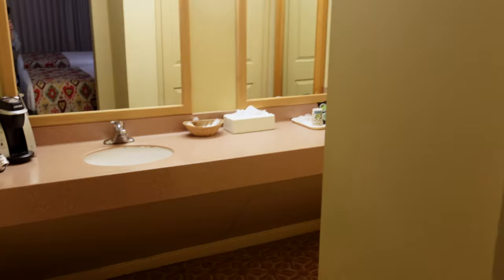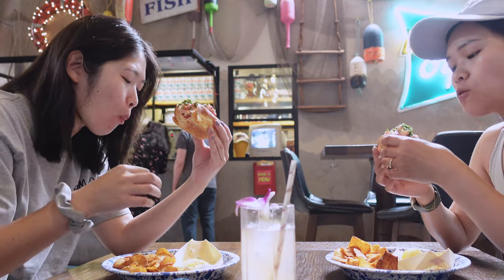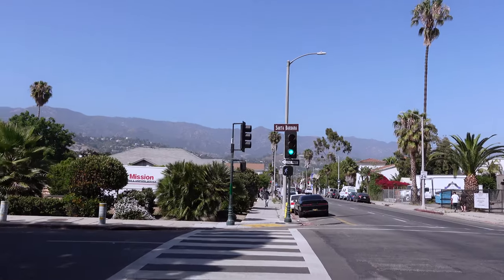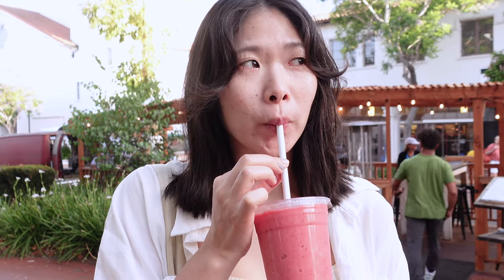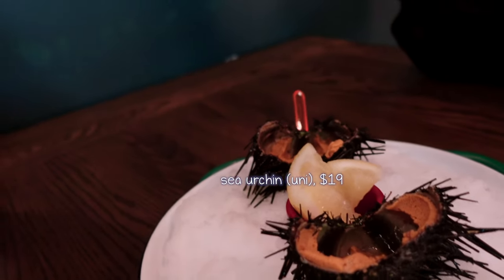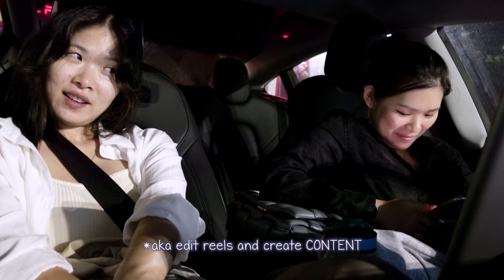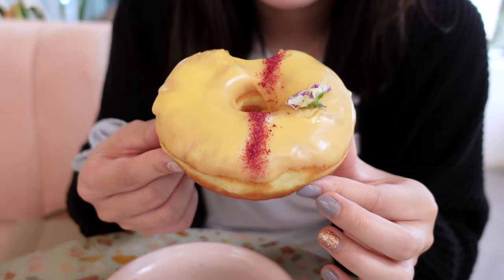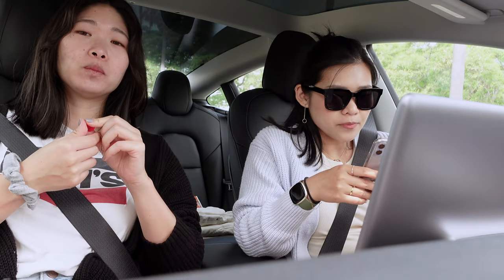exploring santa barbara 🚗 CA roadtrip travel vlog 2022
Join me and my friend exploring Santa Barbara for the first time!  The first stop of our California roadtrip - 2 days/2 nights in Santa Barbara

📍 Next stop: Malibu + Santa Monica + Venice Beach + LA

✎ places visited/things to do/foods to eat:
00:00 Sandpiper Lodge
01:38 Handlebar Coffee Roasters
01:51 Inspiration Point hike
02:33 Broadstreet Oysters Co
04:21 ParadICE
05:26 Vera Cruz House (+other fun houses in Santa Barbara)
06:56 Santa Barbara Farmer's Market
07:22 Blenders in the Grass
08:55 East Beach
10:54 Bluewater Grill
15:46 Hook & Press
18:17 Dune Coffee Roasters

Santa Barbara Afternoon by Martin Landstrom
Egg Rollz by baegal
Vegas by Onda Norte
Cooper's Island by Martin Klem

📷 filmed on iphone 12 pro max + sony zv-1